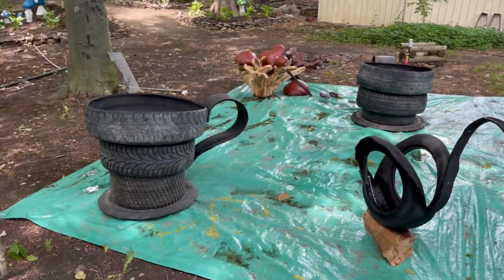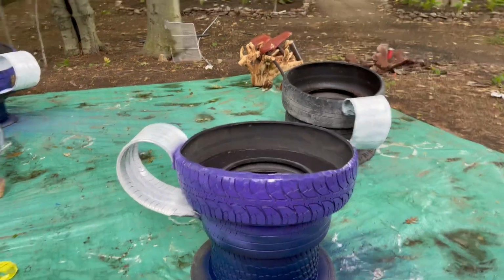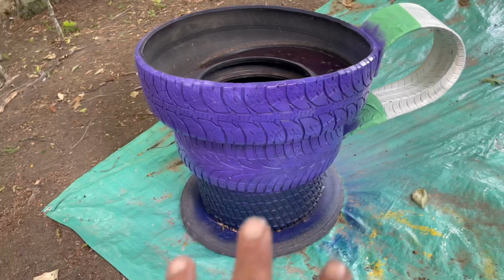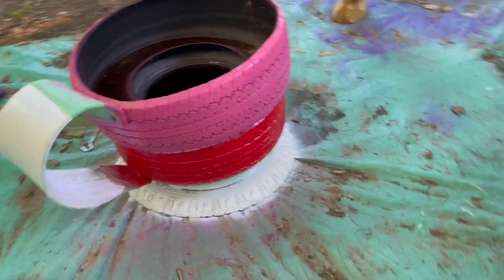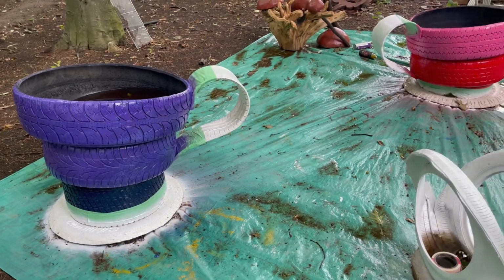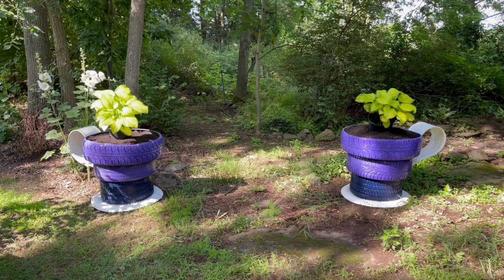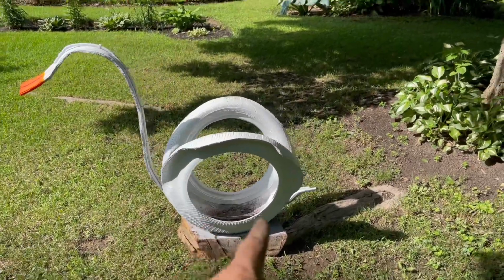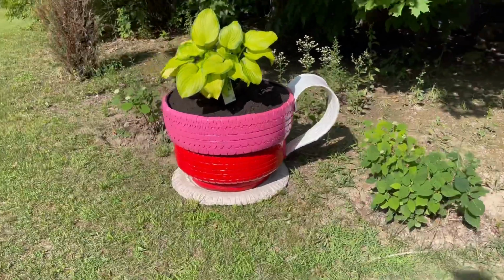TIRE ART TEACUP & SWAN garden art planters. Reused recycled, repurposing car tires into garden art